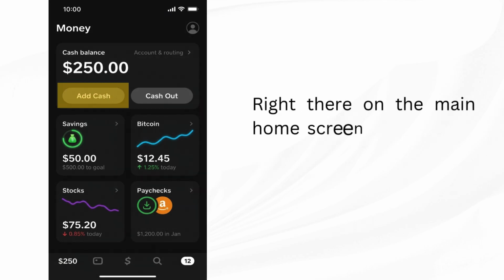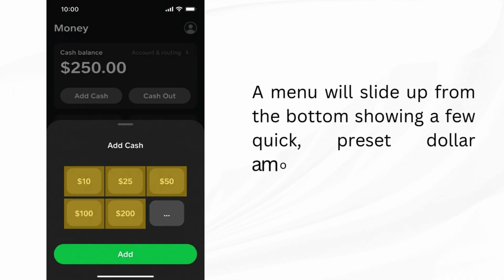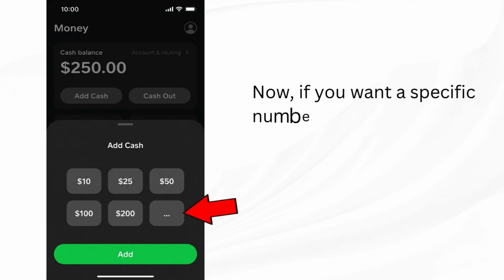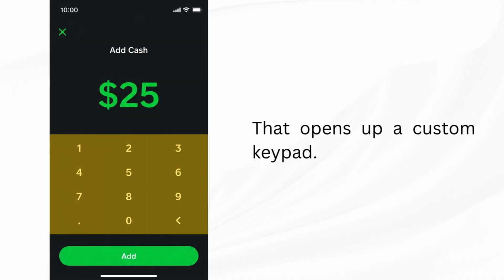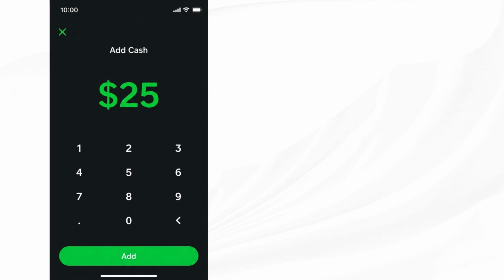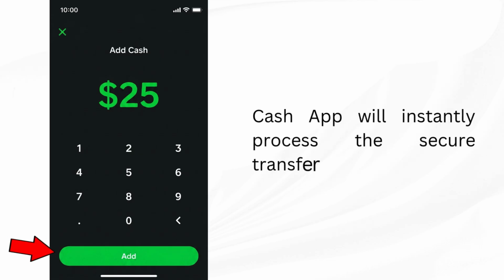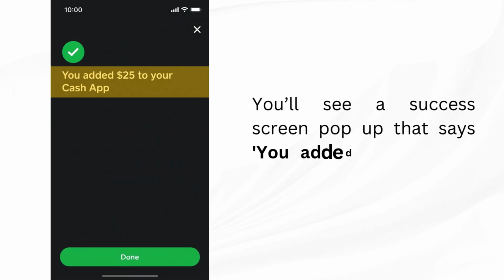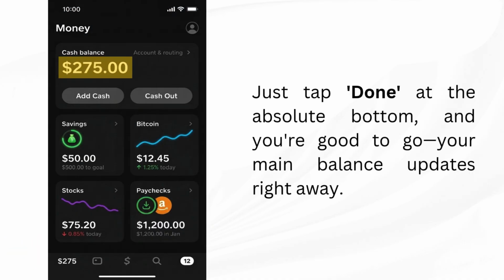How To Transfer Money From Bank To Cash App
Learn how to transfer money from bank to cash app in less than two minutes. This quick step-by-step tutorial shows you exactly how to add money to cash app from bank accounts securely so you can start using your funds instantly.

First, we will cover how to link bank account to cash app if you haven't already done so. Then, this add cash to cash app tutorial will walk you through entering your custom amount and confirming the deposit.